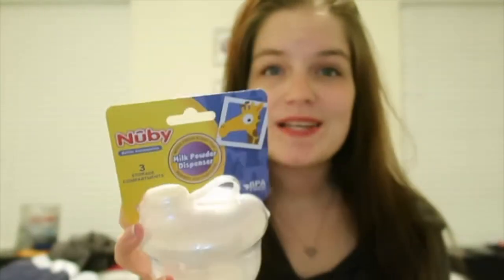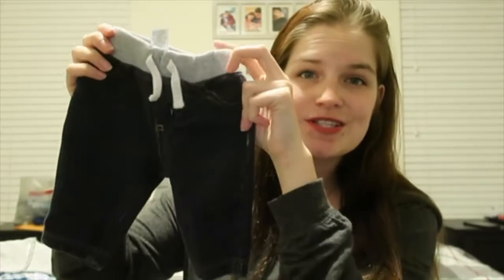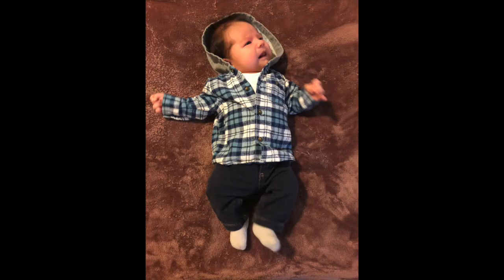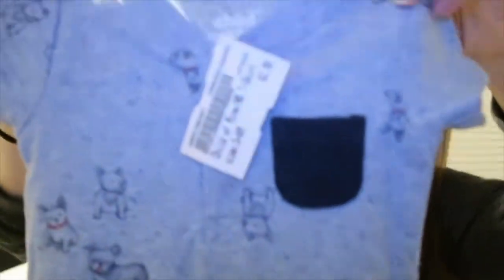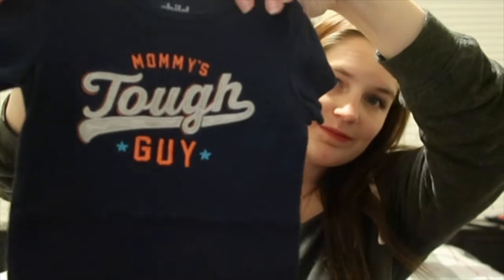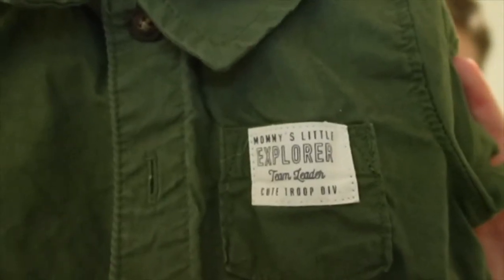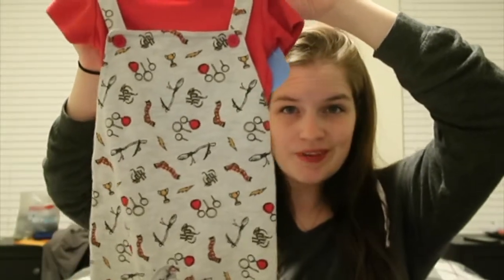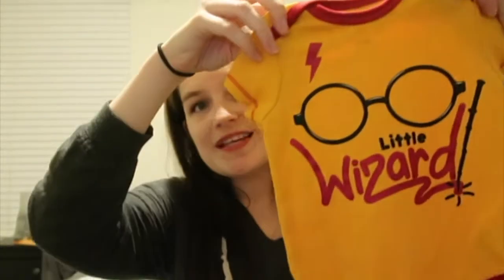Once Upon A Child Haul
This week I share everything I recently purchased Little Man at Once Upon a Child. He's definitely got clothes to get him through all the upcoming growth spurts!
I hope you enjoyed and I'll see you next Sunday for a new video!